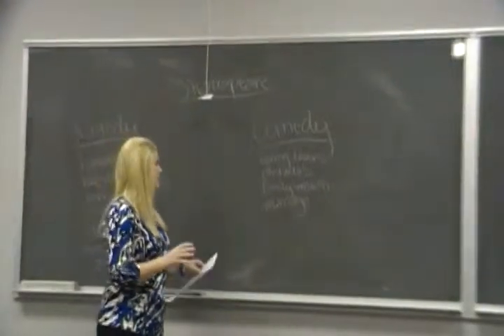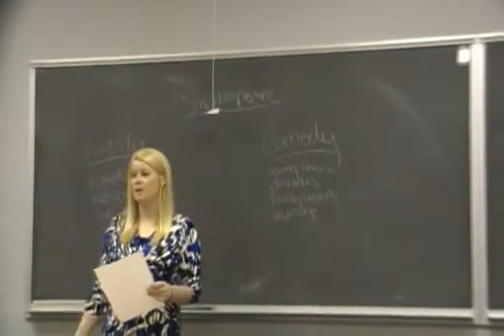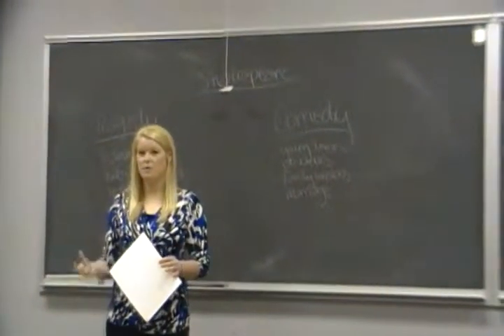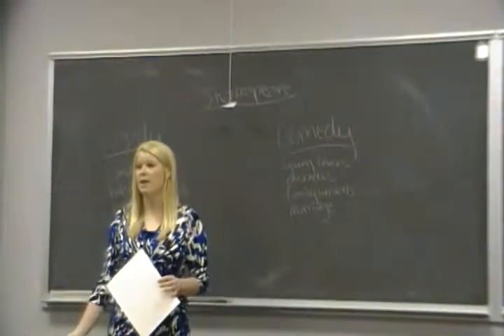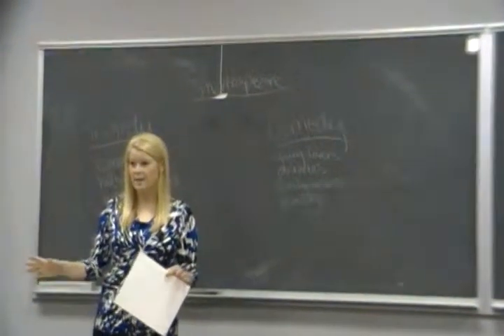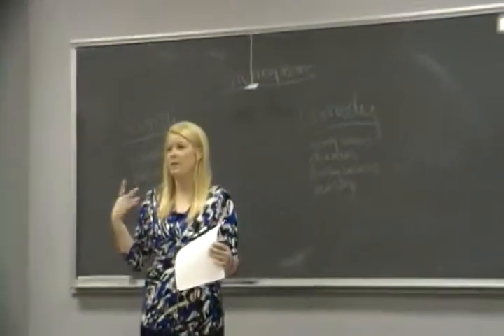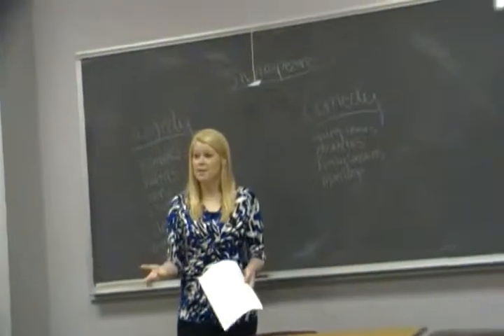Laurel micro 2